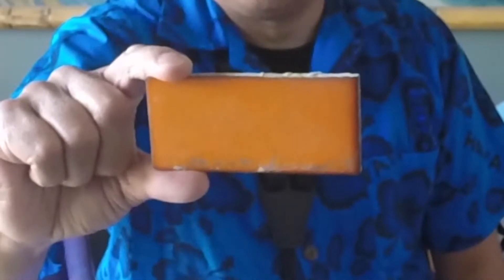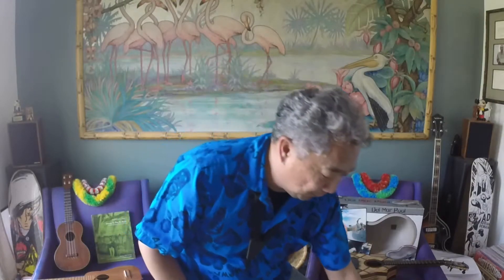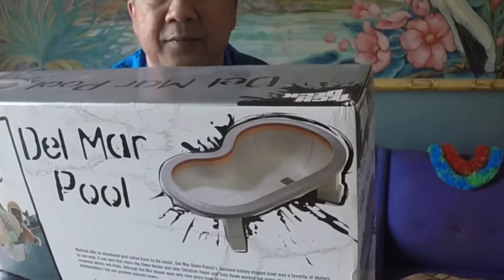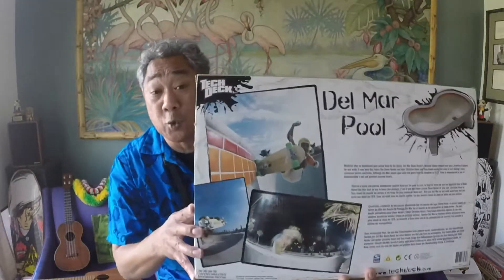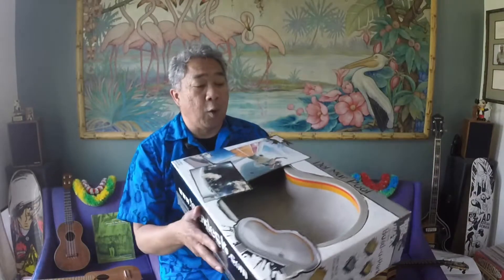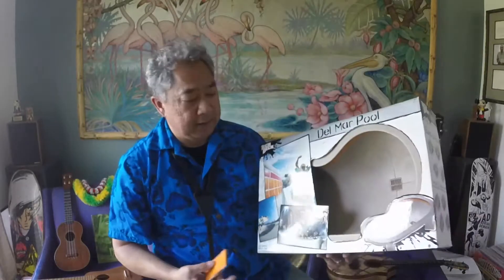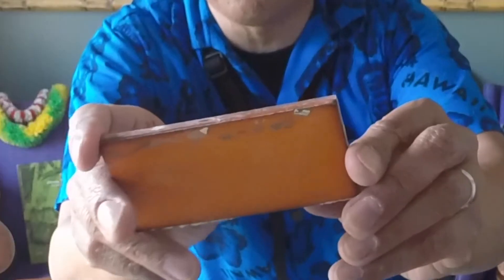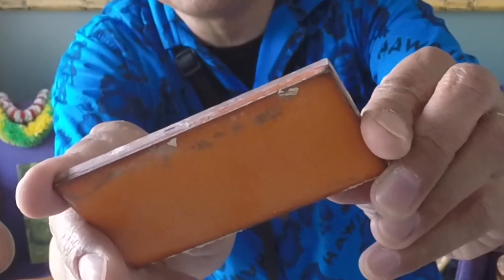Skateboard Show And Tell Del Mar Skate Ranch Kona Bowl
Talking about the kidney pool, also called the Kona Bowl, at the Del Mar Skate Ranch during Instagram Live Stream Lockdown Luau Show #60 on 5/16/21.